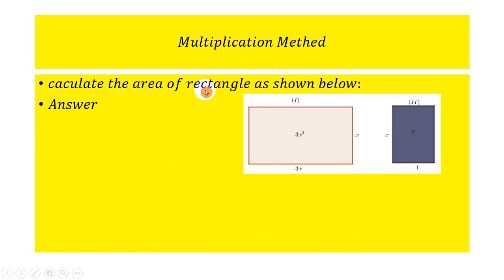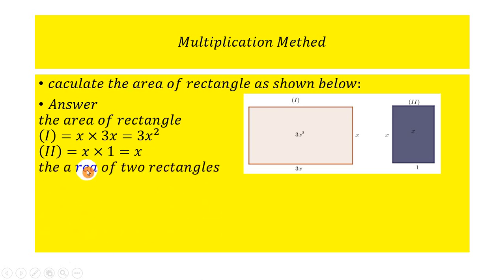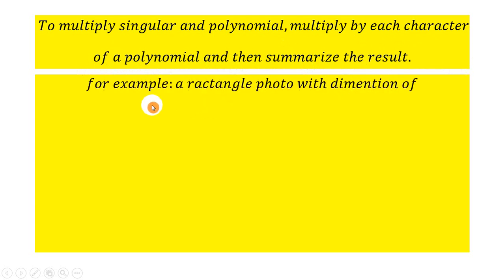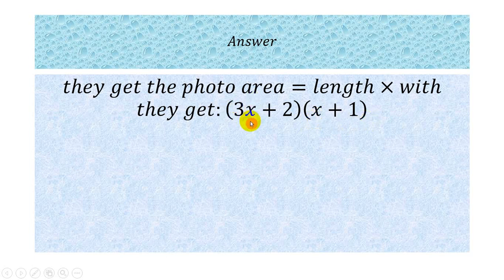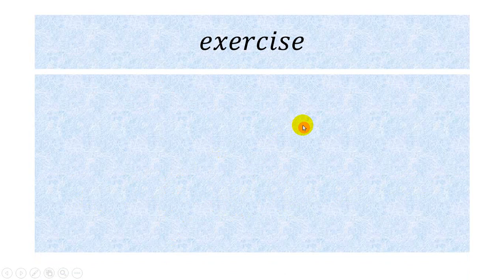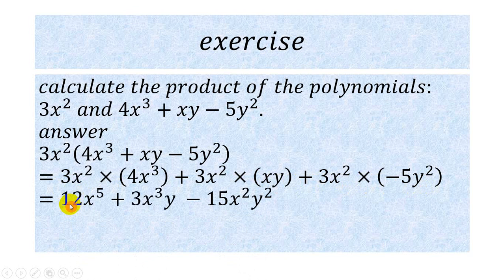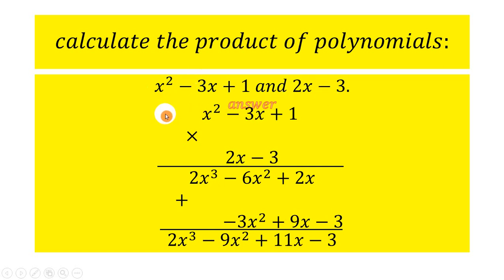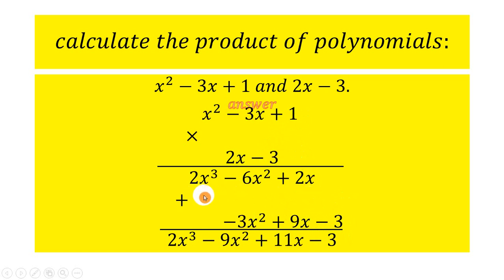HAKHOURT @ YOUTUBE post math guide. English & Khmer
Math Grade «8» for Education all the peoples.